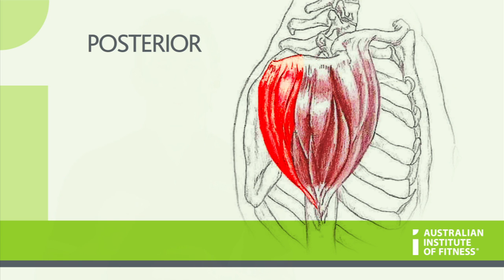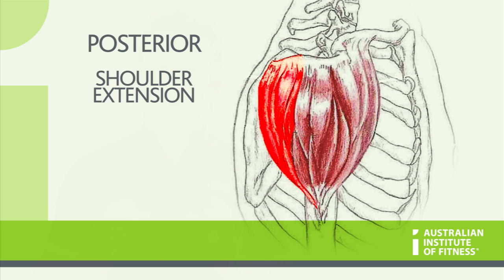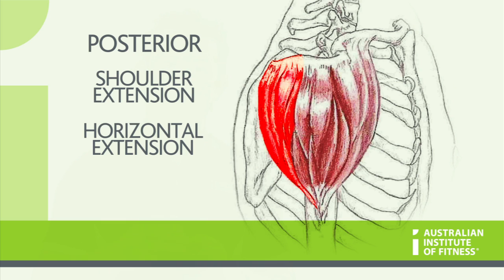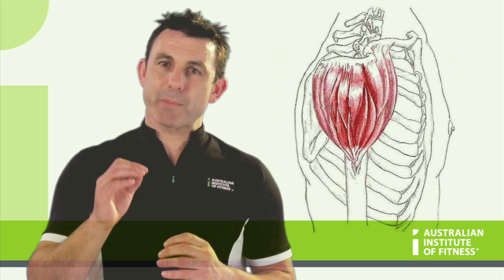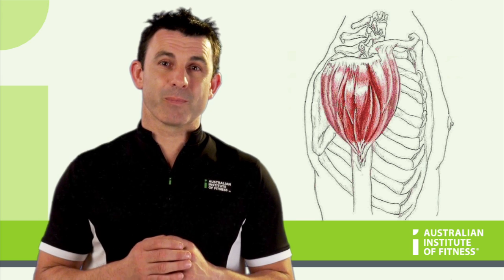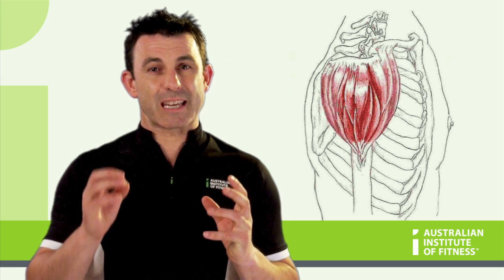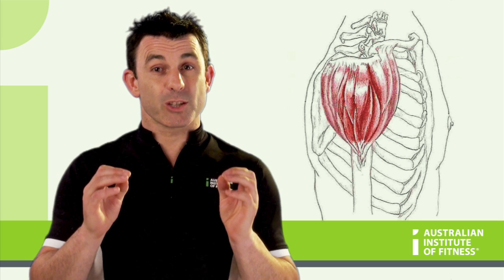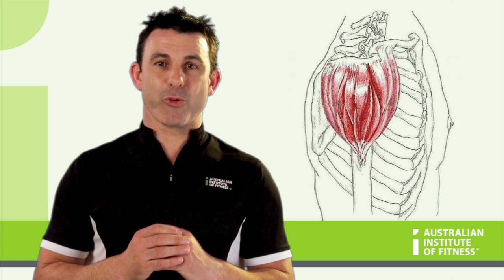Deltoids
Want to learn more about muscles of the upper body? Become a Personal Trainer at the Australian Institute of Fitness.